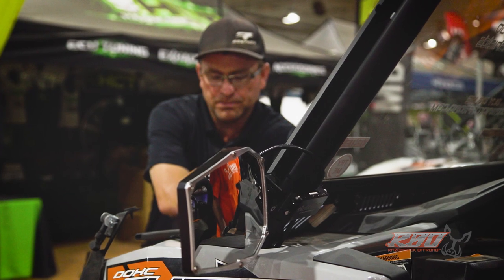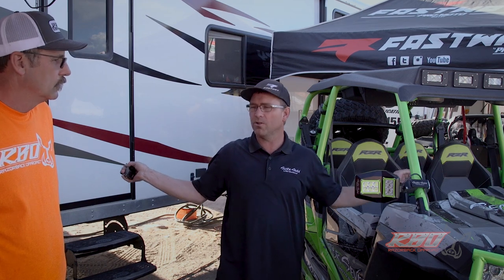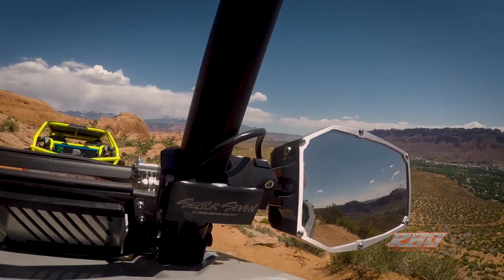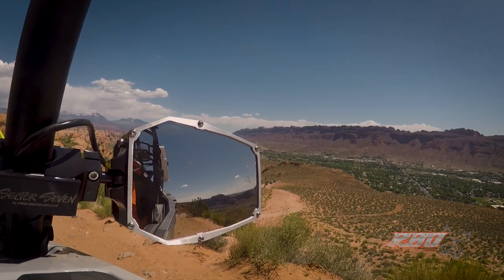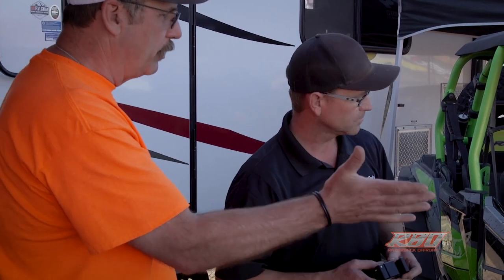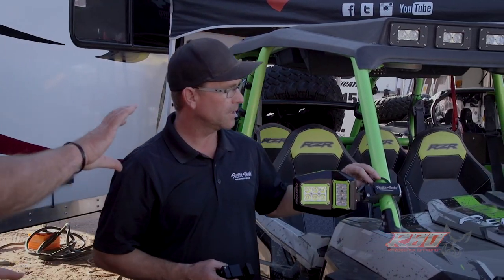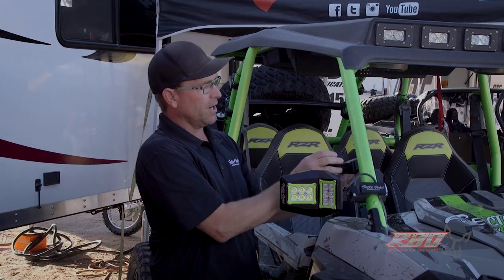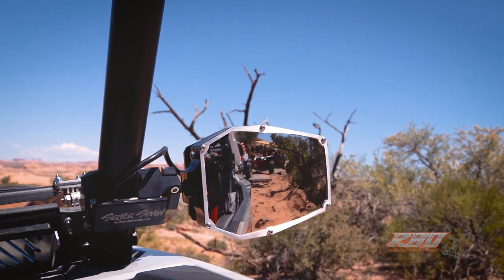Sector 7 by Pro Moto Billet | LED Mirrors | Polaris RZR 1000 | RBO Build